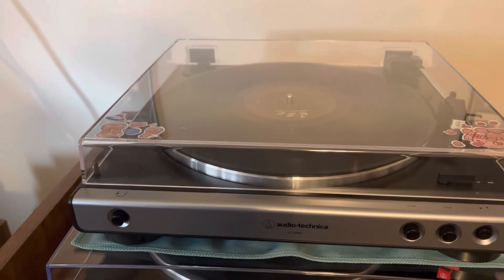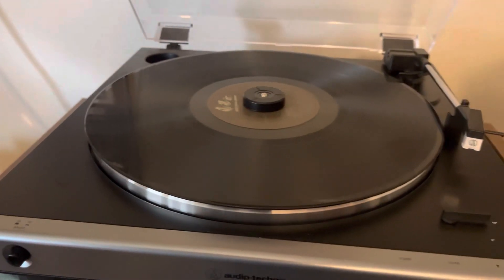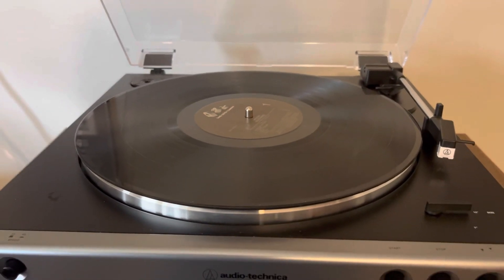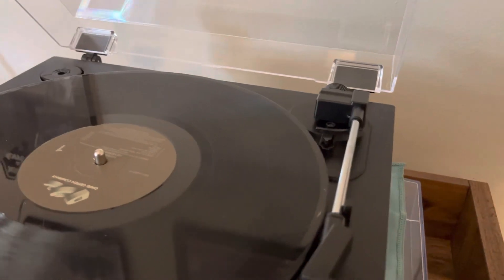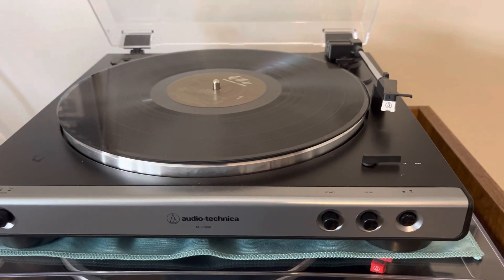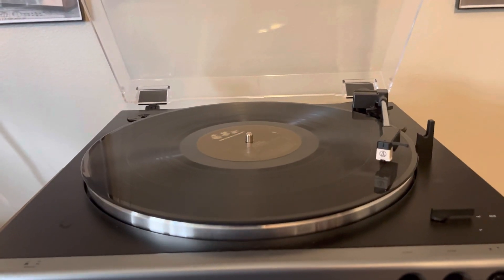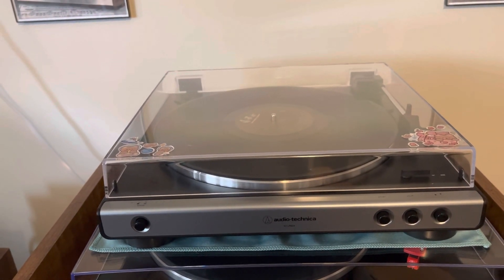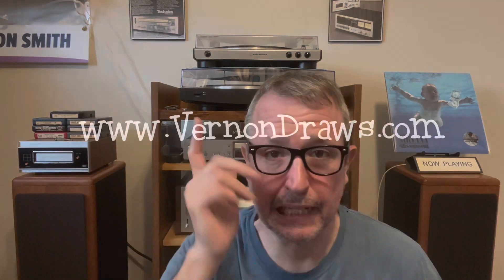Ep. 42: Audio-Technica LP60X review (secret feature!)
Join me for a fun filled madcap adventure into the world of turntable features! This time featuring the features of this featurific LP60X.